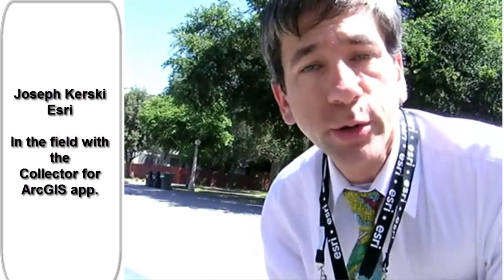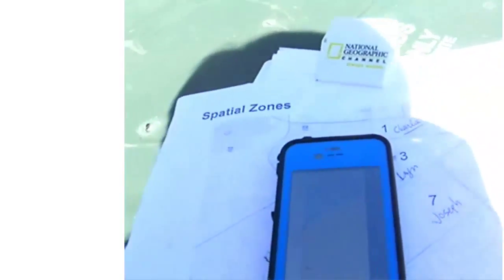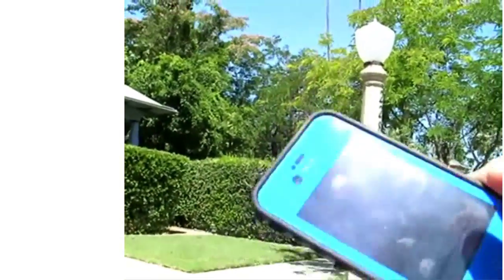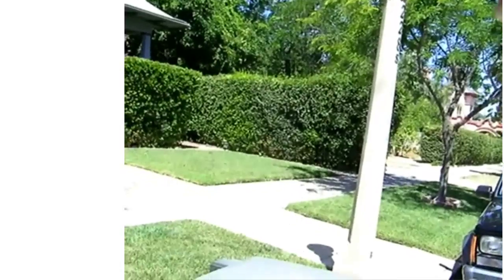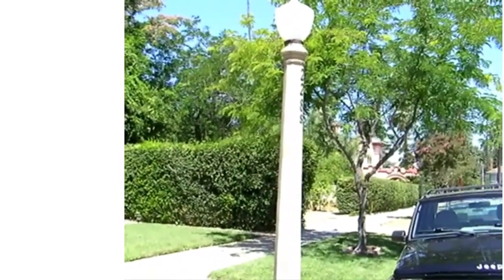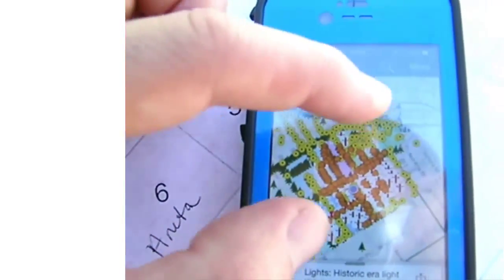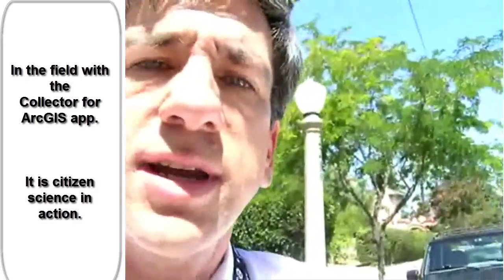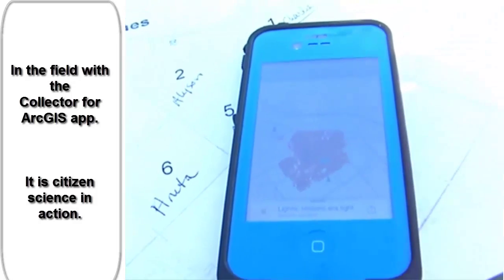Collector for ArcGIS app: In the Field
Collector for ArcGIS app:  Collecting data In the Field with a smartphone, with all of the data collected being added in real time to a single common ArcGIS Online map.  True citizen science in action!